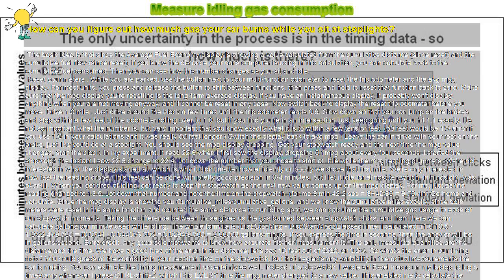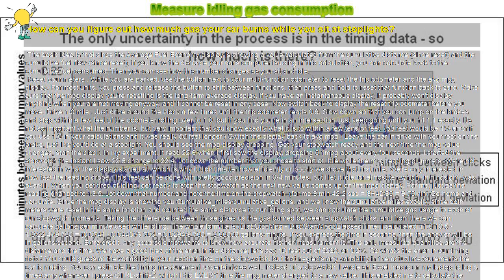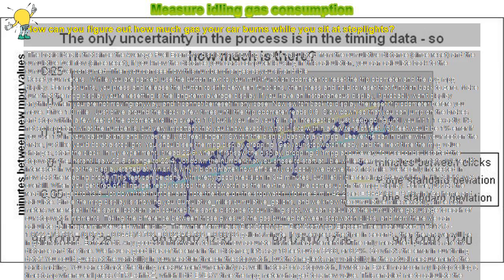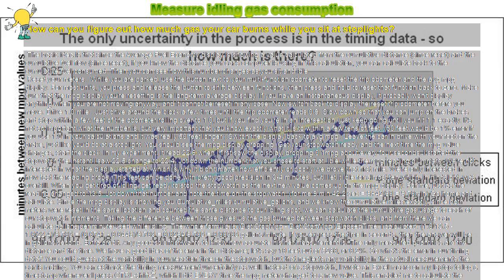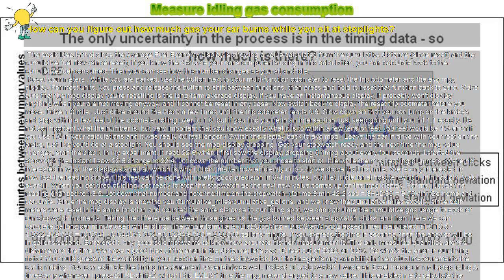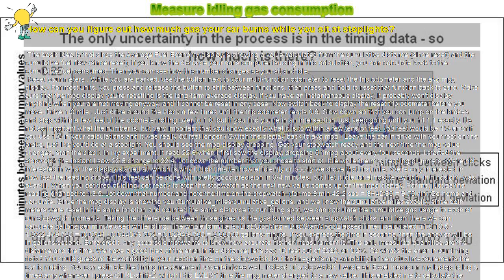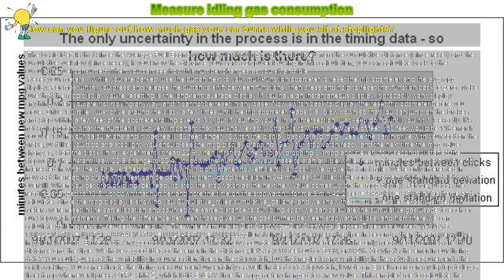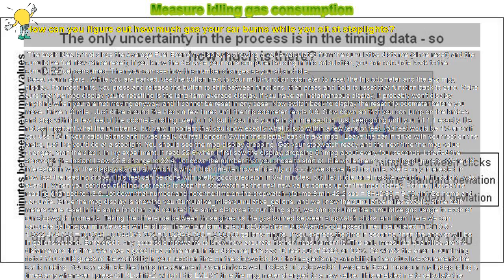How to : Measure idling gas consumption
How can you figure out how much gas your car burns while you sit at stoplights?

 The basic idea is that since the Average Fuel Economy display is showing a value calculated from the cumulative distance (since reset) and the cumulative fuel flow (since reset), if you know the distance your car's computer is using in this calculation, you can calculate back to the cumulative fuel consumed. Then you can see how this number changes as you sit and idle.

 Reset your meters . While you are parked, use the button next to your multi-function odometer to reset the trip odometer and the avg mpg display. For most units, you press and release the button to shift between functions, then press and hold to reset that function back to zero. Make sure that the mpg display you're resetting is the long-term average display. If you have an instantaneous display, it probably won't display anything when you are not moving anyway, and it cannot be reset in any case. Now switch back to display the reset trip odometer before you move. Drive 1.0 mile . Just drive around the block a few times until the trip odometer reads 0.9. Slow down so that you can jump on the brakes and stop within a few feet of the odometer rolling over to 1.0, but if you find you're in an intersection, just keep going until you hit 1.1 exactly. It's not so important what the number is, but very important that you know exactly what it is to within a few tens of feet. (50 feet would be 1% error if you use 1.0 in your calculations and it was really 50 feet longer.) Switch the display back to avg mpg . Leave the car in drive with your foot on the brake, just like you'd do at a stoplight. You should see the mpg display dropping. Get your stopwatch ready and the next time the mpg value changes, start the clock. In my experiment, it read 22.6 when I first saw the display, dropping 0.1mpg about every four seconds. I started the stopwatch the instant I saw 22.5 change to 22.4. Jot down the number that you chose to start at. Idle while the mpg reading plummets. We're not interested in what the display started at, which is why it didn't matter how efficiently or poorly we drove that first mile. We're only interested in how fast the reading drops. This test can be done with pretty good precision in 3-4 minutes, but I let it idle for almost ten which, in hindsight, was overkill. When you get tired of idling, get ready to stop the stopwatch as the next new value comes up on the mpg display. For me, just as the reading changed to 13.5. Jot down that number and note the time on the stopwatch. (for me 9 min 42.2 sec = 9+42/60 = 9.70min) Go home and calculate. Since the mpg display is showing you Cumulative_miles/cumulative_gallons, and we know the cumulative miles exactly, since both meters were reset in the same location and counted the same distance to our idling spot, we can calculate the cumulative gas usage to each of our stopwatch moments. Taking the difference between those gives us the gas burned between stopwatch clicks, and from there we can calculate gallons per minute used while idling. The whole formula is (Dist/StopMpg - Dist/StartMpg)/ElapsedTime. I calculated: (1.0/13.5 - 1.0/22.4)/9.703 = (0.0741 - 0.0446)/9.703 = 0.0294/9.703 = 0.00303 gallons/minute. If you express the time in seconds, then the answer will be in gallons/second. Extra credit. Any good scientist wants to know how accurate his/her measurement is. The only measured quantities are the distance and the time. We have a good idea of the error in the distance; let's say 10 feet out of 5280, or 0.2%. So what's the error in our timing data? You could guess at the variability in your reaction time on the stopwatch, but that neglects any variability in the actual measurements the car is making. You can estimate the timing measurement uncertainty as well. Instead of a stopwatch, I wrote an Excel macro on my laptop to log a timestamp whenever I press CTRL-shift-Z, which I did EVERY time the mpg meter changed to a new value. This enabled me to calculate the cumulative gas value every time the mpg meter changed, not just on the first and last. This chart shows the time difference between each logged point and the next, showing some variability. The uncertainty of any time difference is half the width of the "fuzz" around the underlying curve, in my case, about 0.021 minutes. (Any time difference that has one of those pilot-error spikes as the start or stop time will affect the point-to-point calculation, so you could also use this plot to ensure that you don't use bad endpoints for the final result.) A 1-sigma uncertainty of 0.02minutes is about 0.2% of the total 9.7minute test interval. (Even without getting better at the stopwatch, I could have done a 5x shorter test and still gotten a 1% accurate measurement). Lastly, there may be some systematic errors in the car's internal fuel measurement, but we trust that gauge for every other measure of gas consumption, so why would we distrust it..